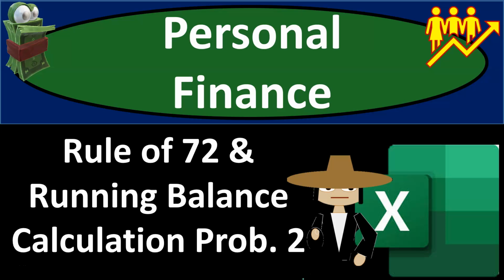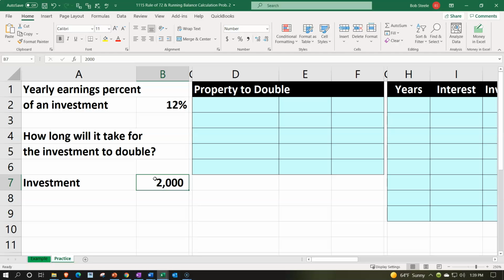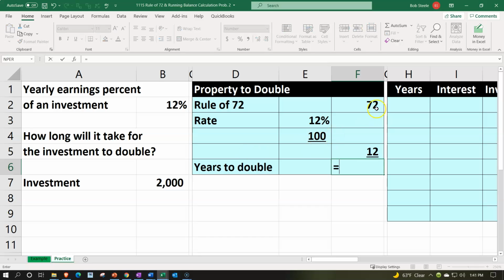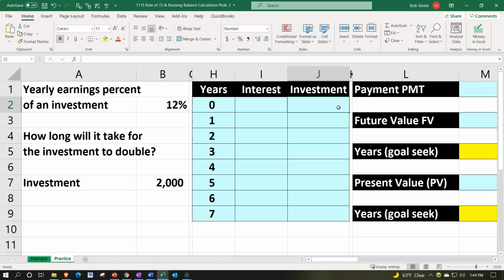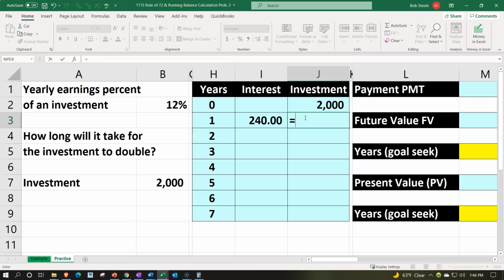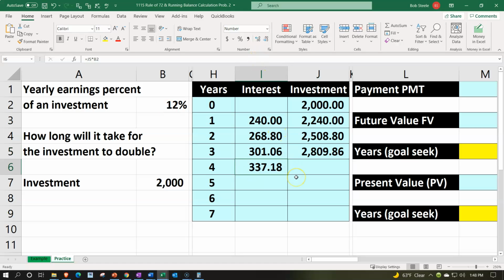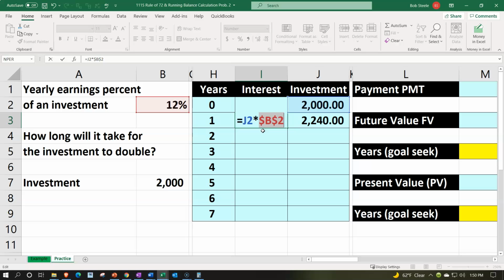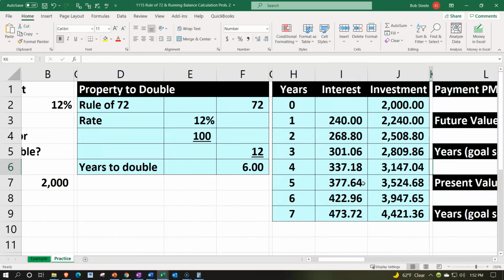Rule of 72 & Running Balance Calculation Prob. 2 1115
Rule of 72 & Running Balance Calculation Prob. 2
Personal Finance